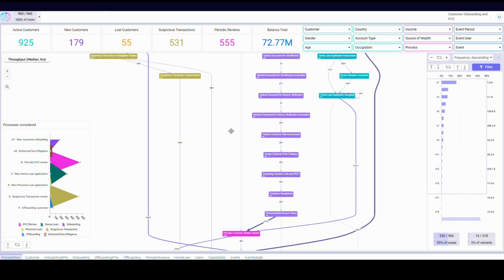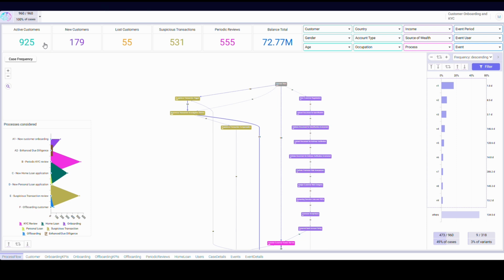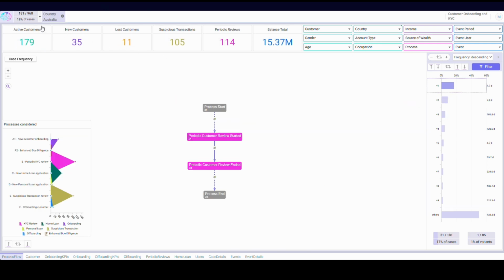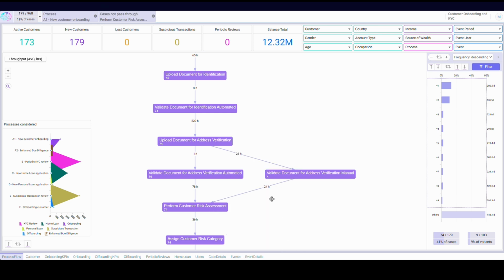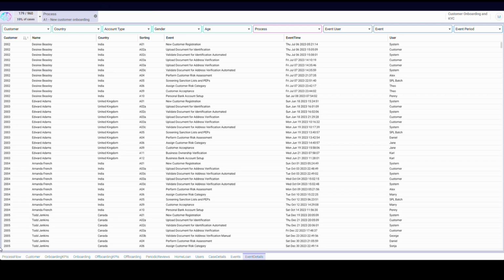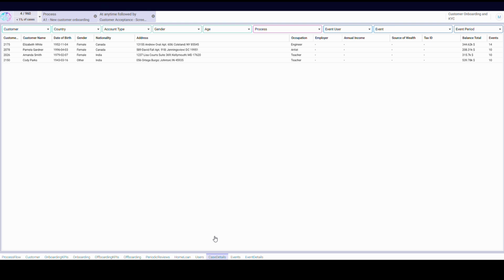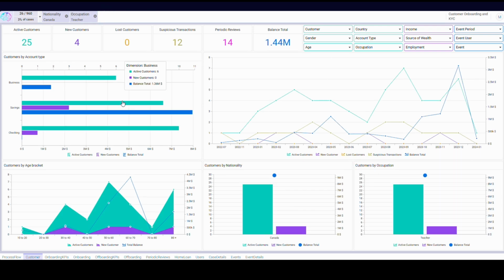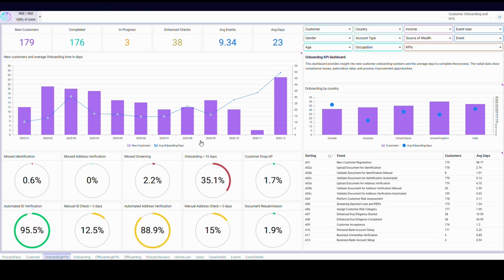Intellifold - Customer Onboarding & KYC Solution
Customer Process Mining solution to reduce process inefficiencies such as excessive onboarding times. While reducing risk and meeting compliance.

Process Mining serves as an "X-ray" for your process execution showing every process variation and duration, and highlighting non-compliance, process bottlenecks, and automation opportunities.

We can work with any source system, as long as there is enough data captured and the commitment from stakeholders to implement improvements.

For full transparency in your business process schedule a 30-min call to discuss your situation and ambitions.